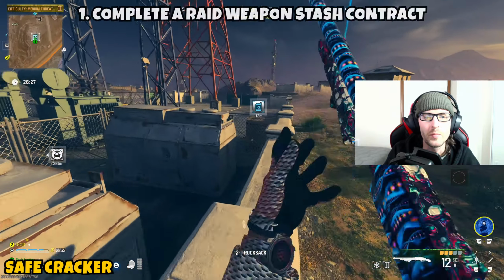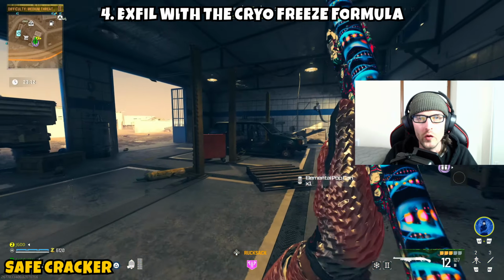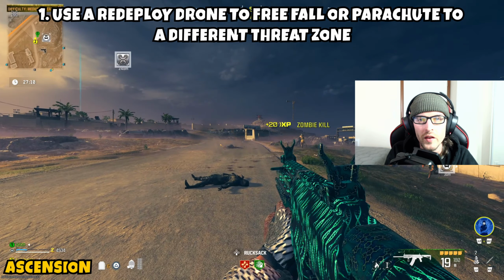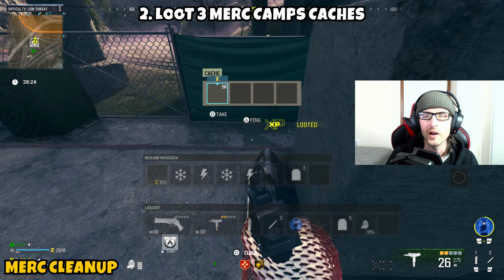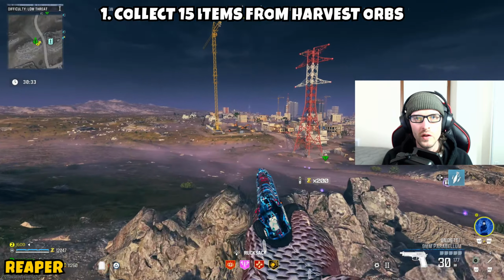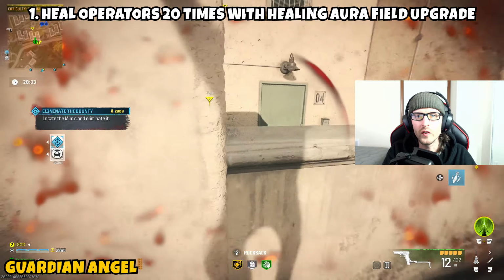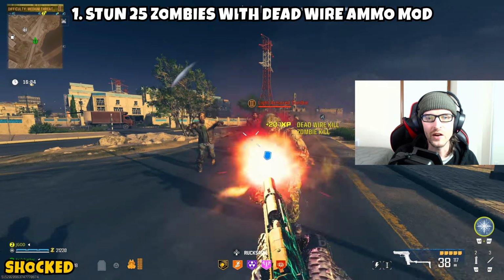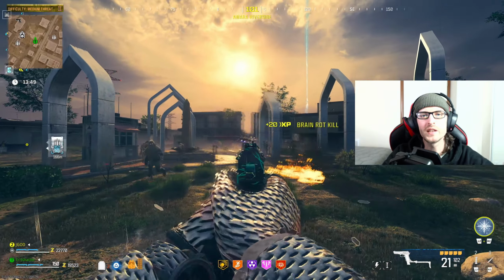Act 2 Tier 2 Mission Guide For Modern Warfare Zombies (MWZ Tips & Tricks)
Act 2 Tier 2 Mission Guide For Modern Warfare Zombies (MWZ Tips & Tricks). In today's video I bring you a quick mission guide for act 2 tier 2 missions for operation deadbolt. Thank you for all the support and I look forward to seeing you in the next one!

Chapters

Intro - 0:00
Safe Cracker - 0:07
Acsension - 2:31
Merc Cleanup - 3:24
Reaper - 5:50
Guardian Angel - 8:11
Shocked - 9:47
Outro - 12:31